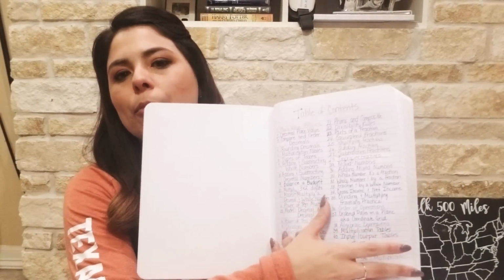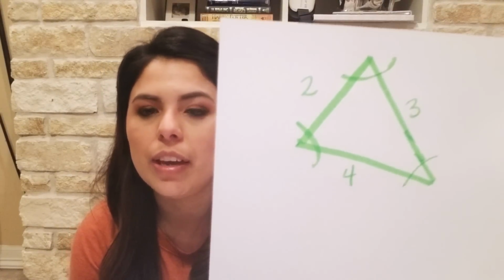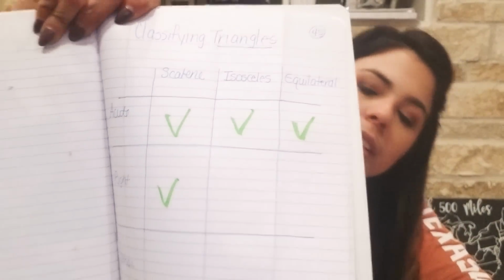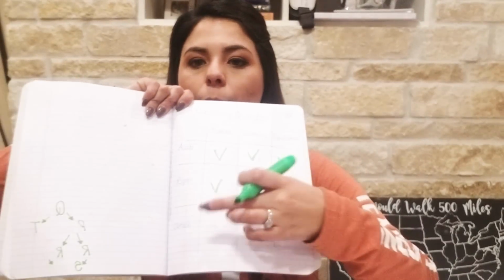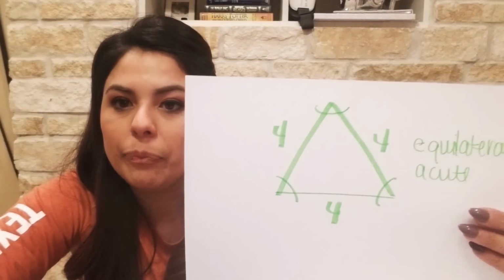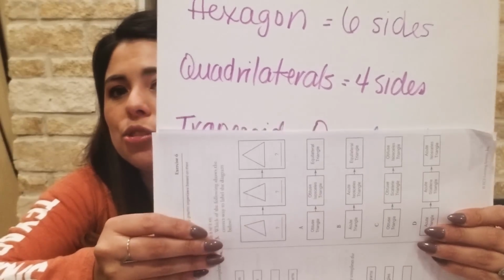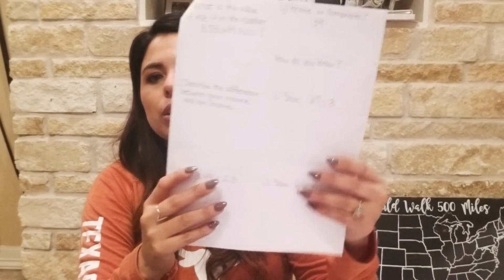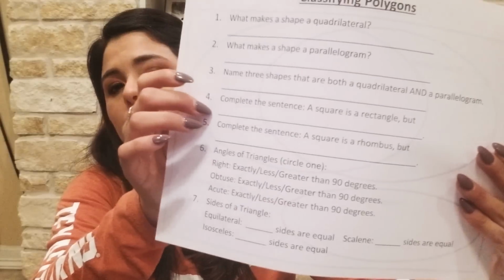Polygons- Classifying Triangles